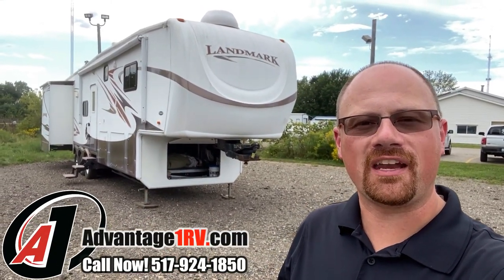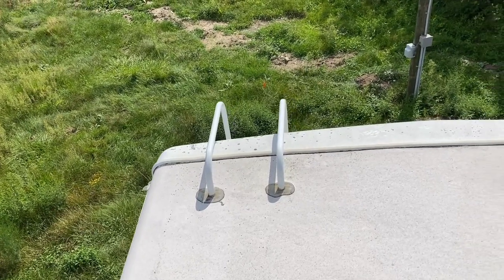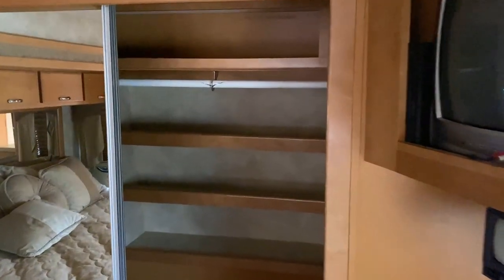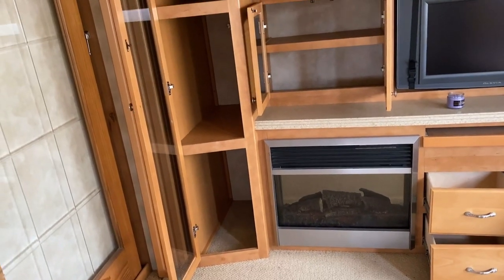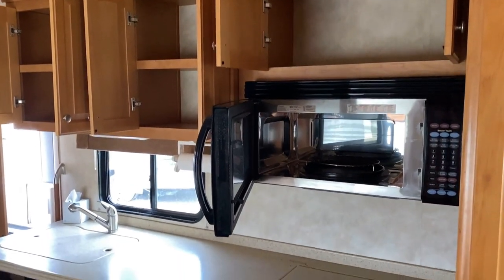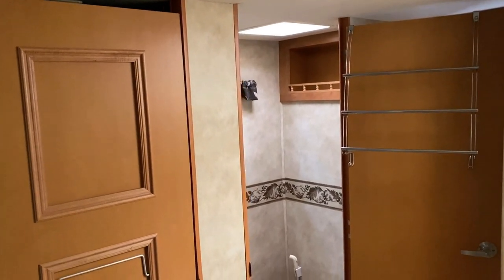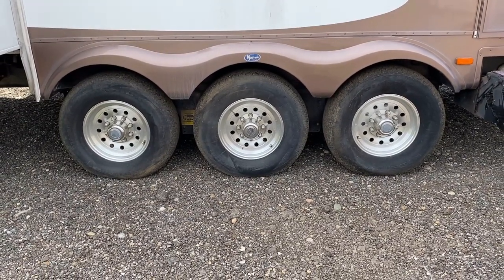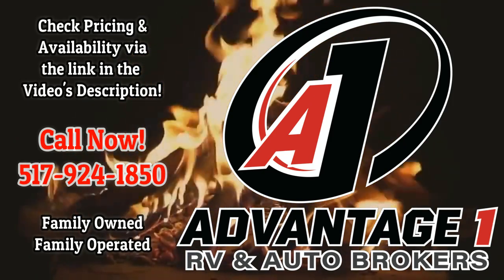TLC & Handyman's Special Triple Axle!! 2007 Landmark (Sold)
2007 Heartland Landmark Monticello Used Tri-Axle Fifth Wheel RV